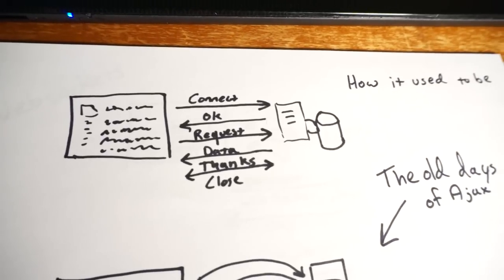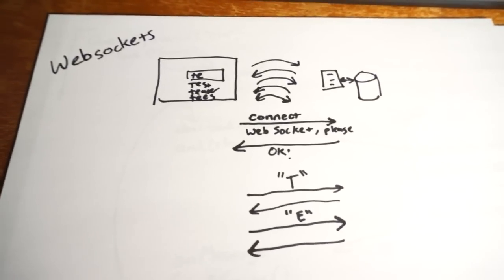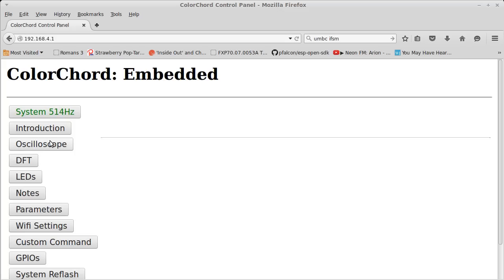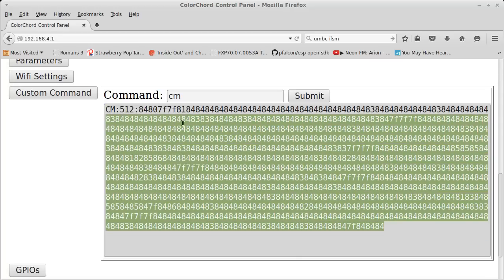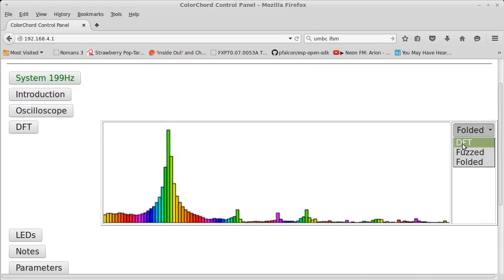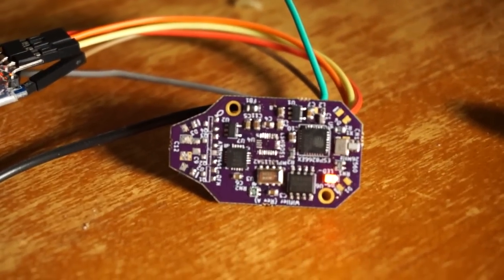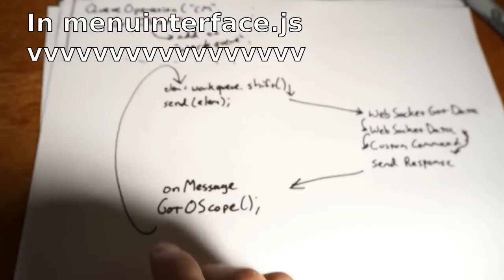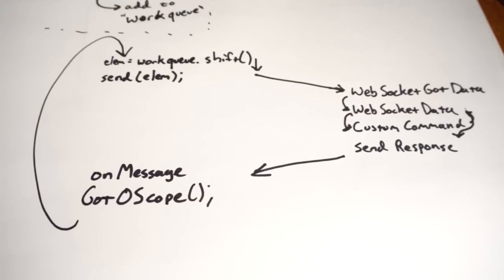WebSockets for awesome on the ESP8266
Websockets are ... just ... awesome.  So, I started implementing them on the ESP8266.  The configuration interface on my esp8266ws2812spi tool uses them so does ColorChord: